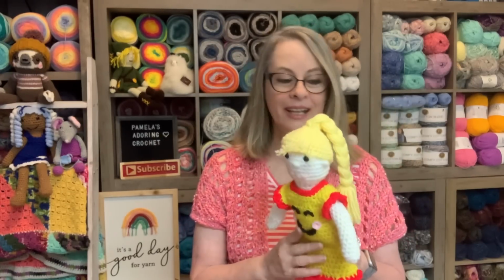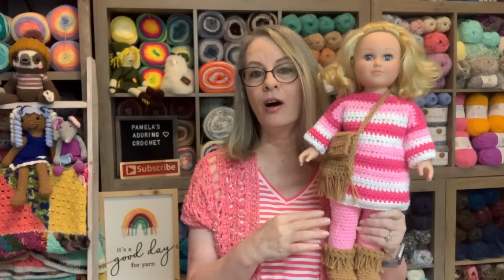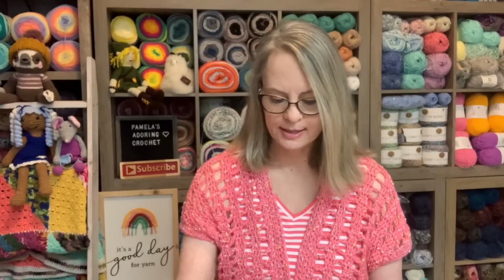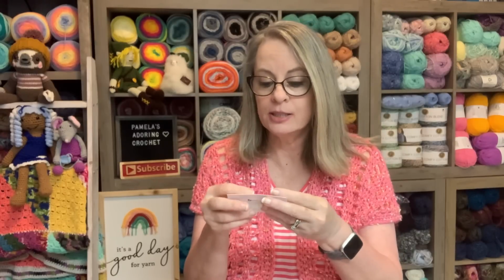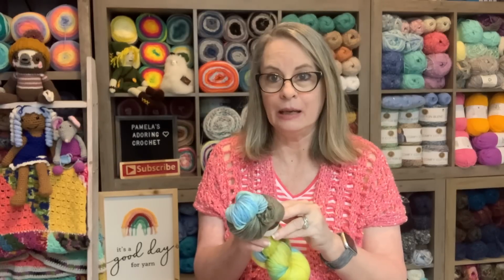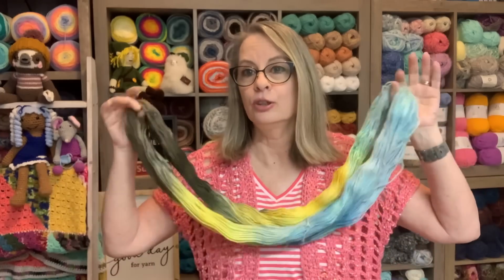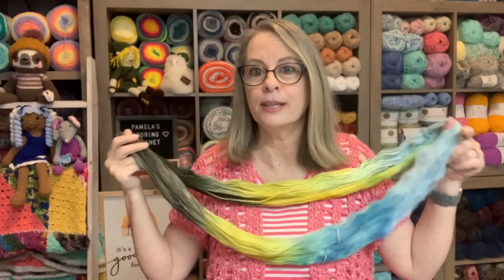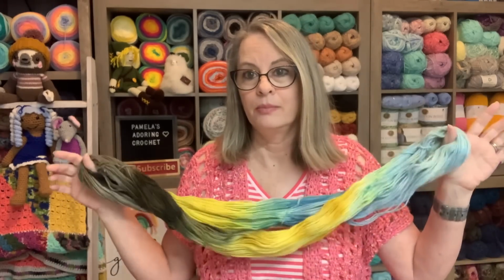GIVEAWAY!! and More!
*You must be a subscriber to Pamela's Adoring Crochet channel to enter. I must be able to verify that you are a subscriber, so your subscriptions must be public.
*Not required to enter, BUT I would greatly appreciate it if you SHARED this video on social media! The winner will be announced via YouTube Monday, 9.23.21
*Pamela's Adoring Crochet is not responsible for lost, stolen, or damaged packages!
*Must be over the age of 18.
* YouTube is not a sponsor of this contest and by participating in the contest, you agree to release YouTube from any and all liability related to this contest.

By commenting you AGREE to all of the above RULES.

Happy Mail:
Pamela Barton

If you are looking for a fun makeup bag with makeup samples, you might want to try Ipsy, a monthly subscription. I have been a member since 2018.